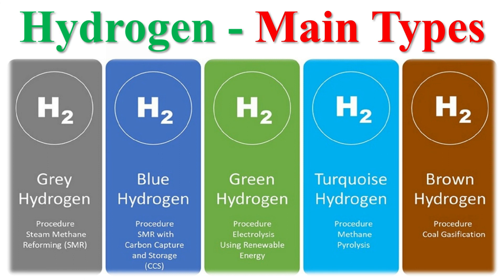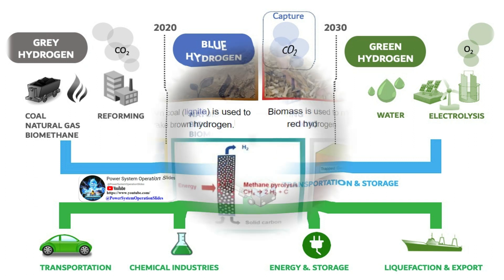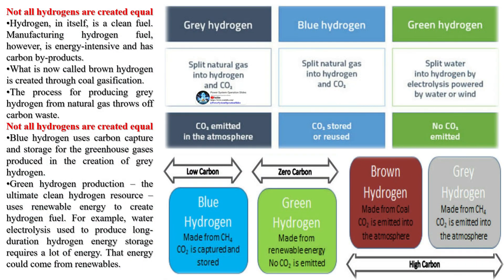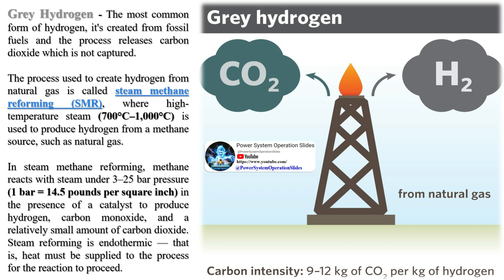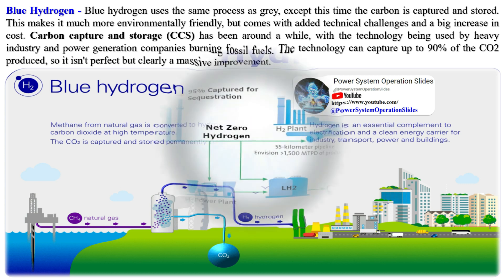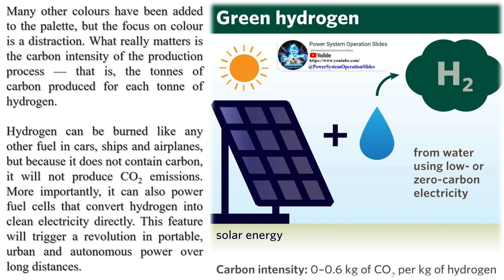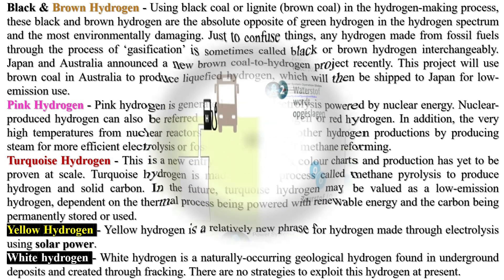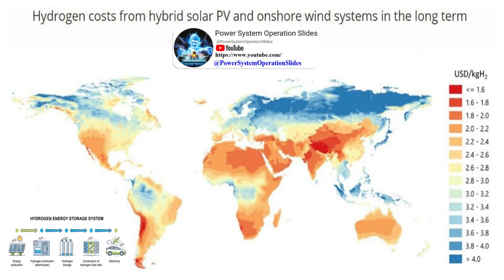Hydrogen Main Types | Grey Hydrogen | Blue Hydrogen | Green Hydrogen | Black & Brown Hydrogen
Hydrogen, a flexible and clean-burning fuel. Hydrogen is utilized in everything from generating electricity to powering vehicles. Hydrogen is a versatile energy source that comes in a variety of forms, each with special qualities and uses. Five different forms of hydrogen are mostly distinguished by their manufacturing processes.